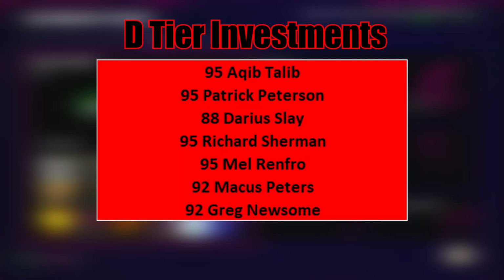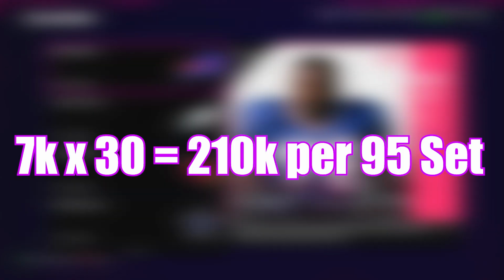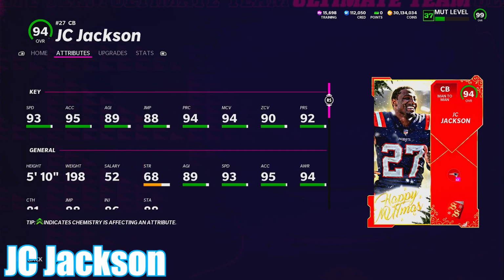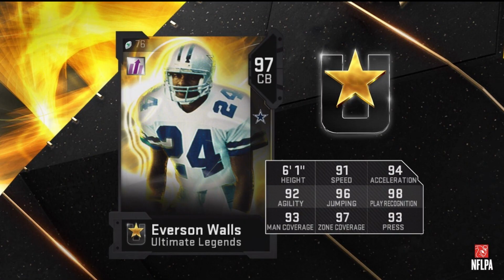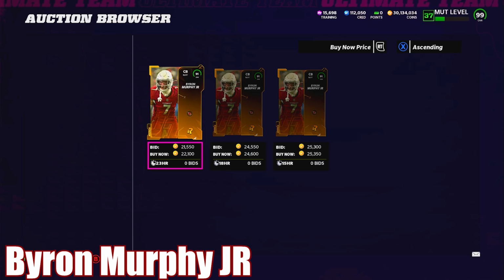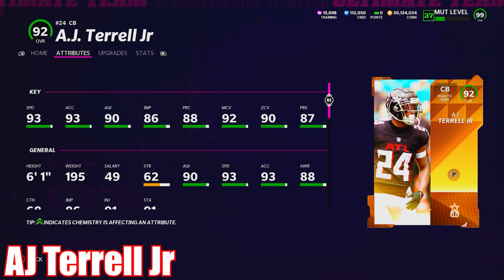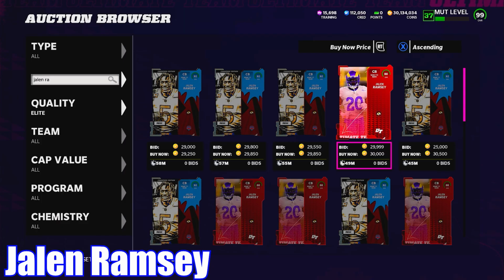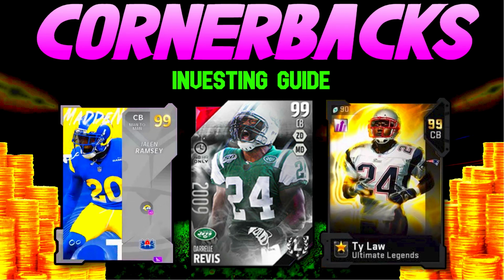WHICH CORNERBACK SHOULD YOU INVEST IN? FULL POSITIONAL INVESTMENT GUIDE | Madden 22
In this video we will be going through all the CBs that can get upgraded in the near future

CBs
Corners
Cornerbacks
Jaen Ramsey
Darrelle Revis
Ty law
when to buy
when to sell
Core Elite Investments
LTD Investments
Selling Investments
Training Market
Team Builder Sets
Fastest Way to make coins
Best coin making method
Cheapest training
TOTW Investing
Heavyweight Reroll
Warehouse Method
Legend Sets Method